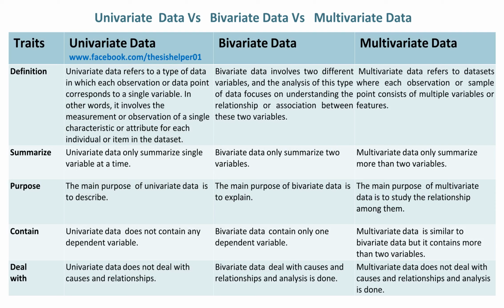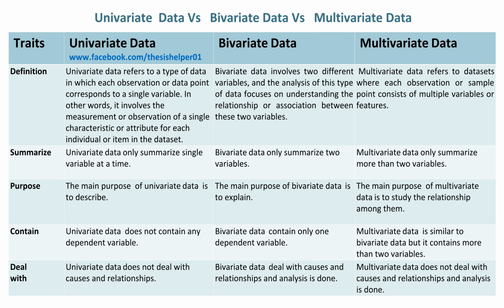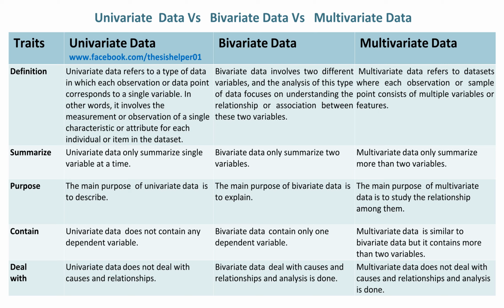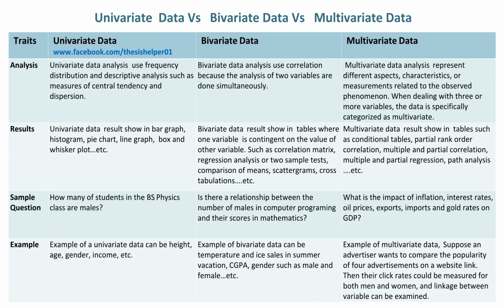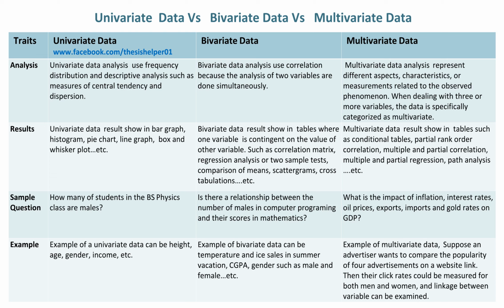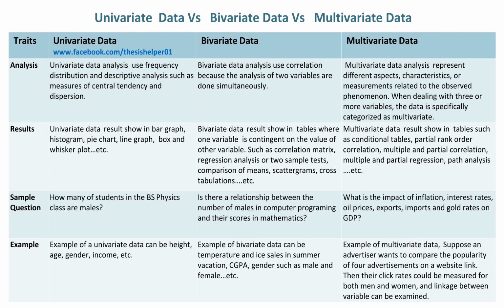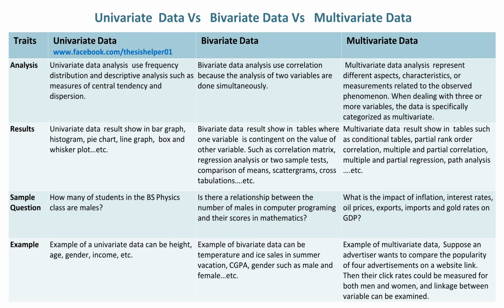Types of Data